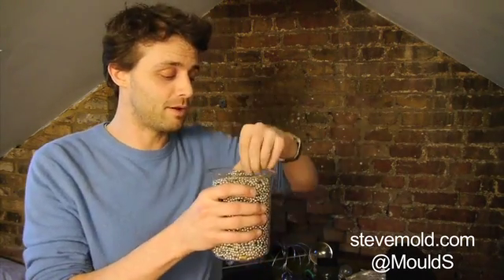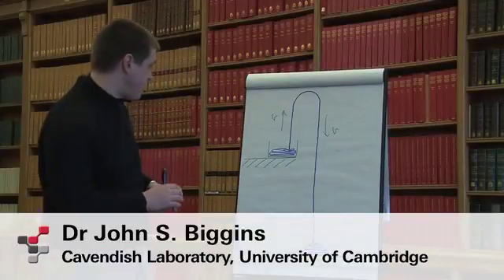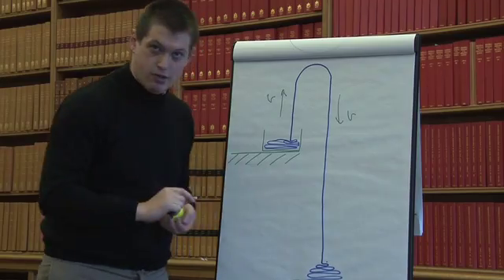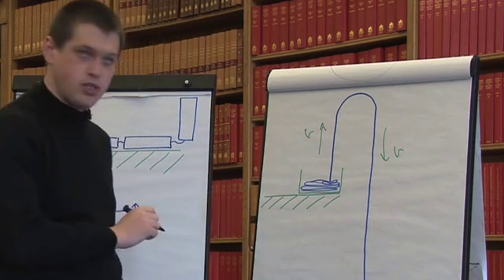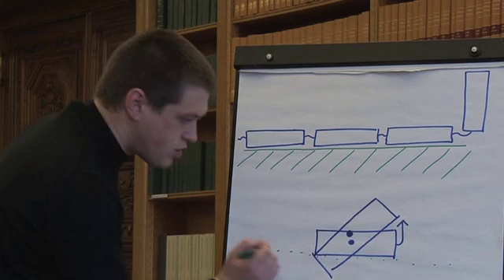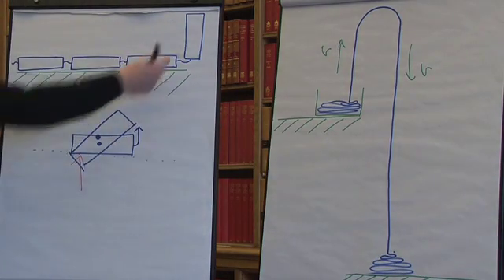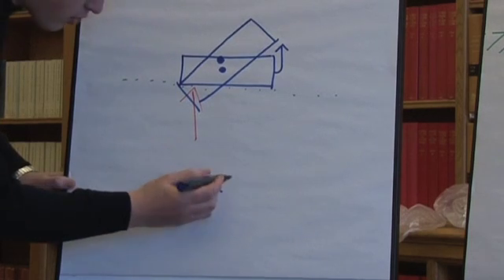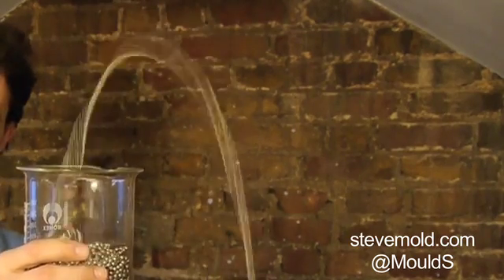Understanding the chain fountain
Why do you get a fountain? We have shown that, to get a fountain, when a link of the next link of chain from the is pulled into motion by the tension in the chain above it, it must also be pushed into motion by the pot. The existence of this new force will require us to re-examine some very old ideas about energy loss and chain pickup. We made an explanatory video